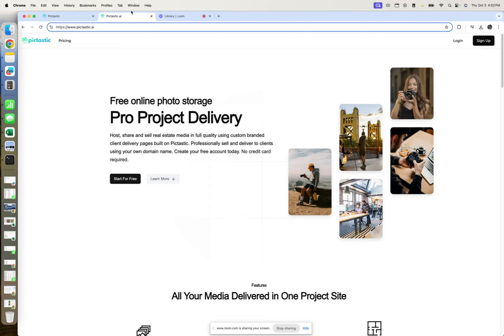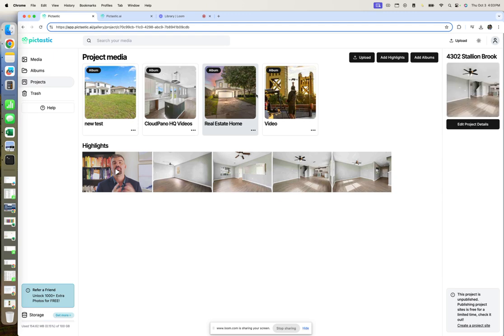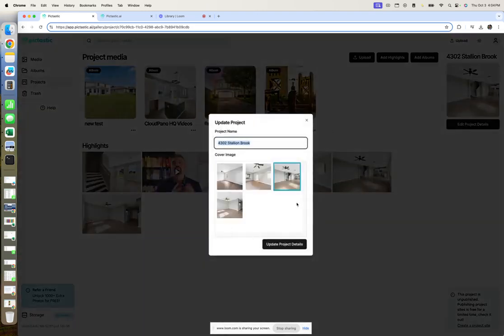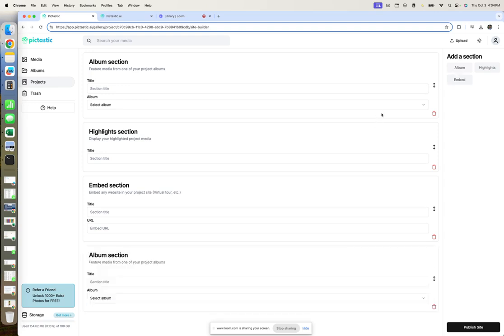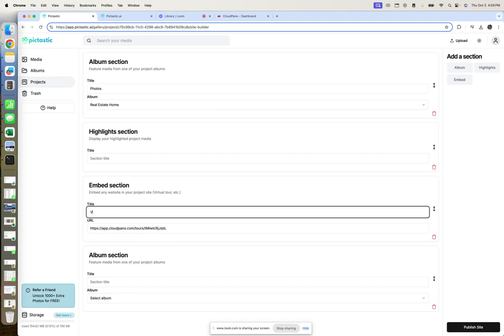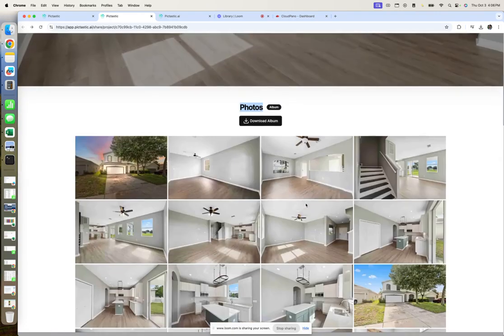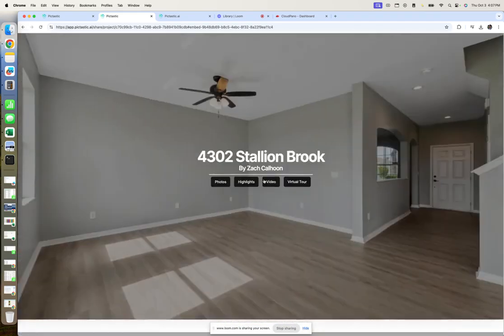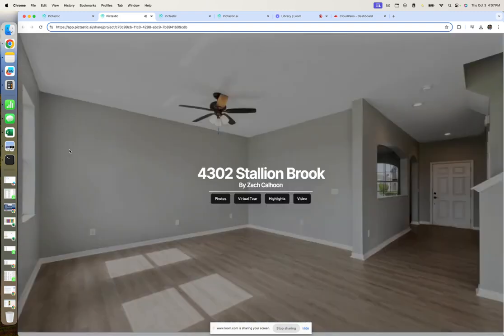Drag and Drop Project Site For Client Delivery, Photo Sharing & 3D Tours